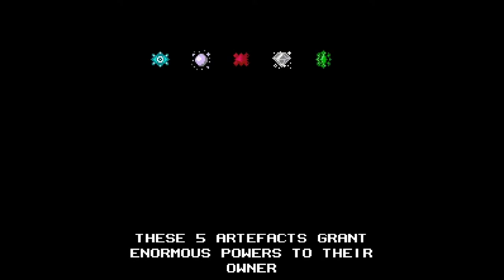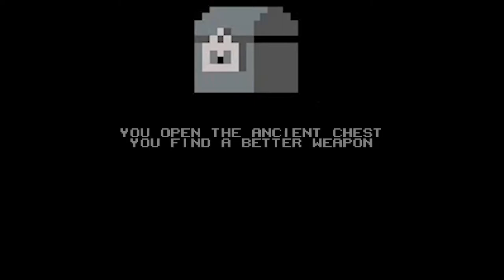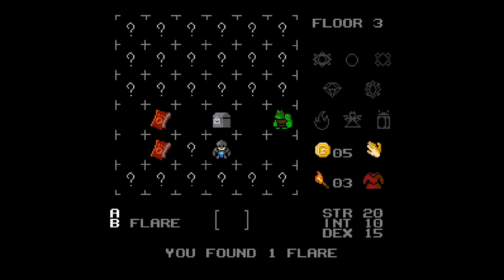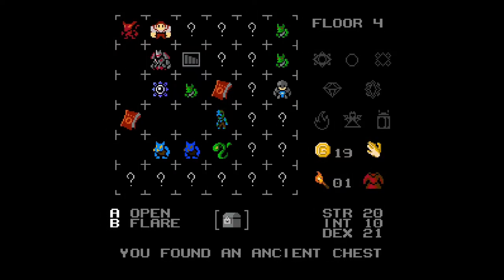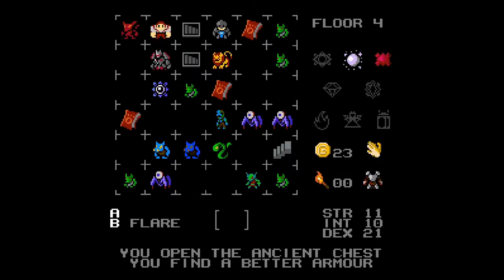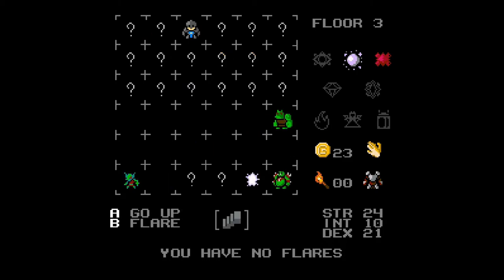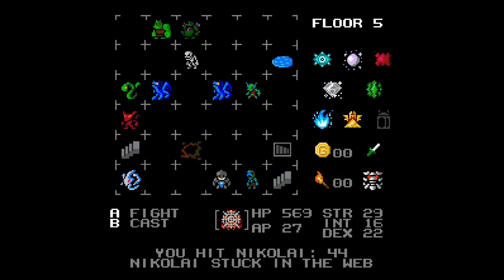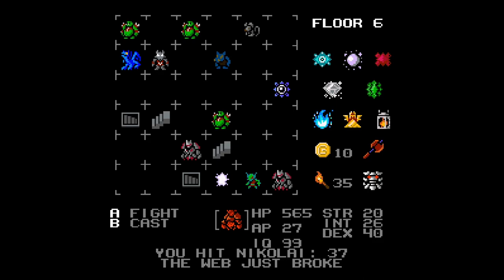Castle of No Escape - All Achievements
Hello everybody! Today we're getting every single achievement in Castle of No Escape. There are 10 achievements in the game. Trueachievements puts this game at 2-3 hours and I personally completed it in about 5 hours.

The first 3 achievements we’ll be dealing with all have to do with the chests in the game. Whenever you open a chest on any of the 6 floors there’s a random chance to get one of several things. some good some bad. You’ll notice by the way that this game is almost exclusively RNG. Anyways sometimes you’ll find a better weapon in a chest. Sometimes better armor, and sometimes the chest will just explode, dealing some damage. All 3 of these net you their own achievements.

The next 3 achievements are extra objectives to keep track of on a run where you also beat the game. You’ll also have to win with all 3 characters for other achievements, so that pairs up nicely. The first one, “friendship wins”, is pretty straightforward. Don’t attack anything that isn’t nickolai. This means avoiding contact with all enemies as much as possible. Utilize flares where appropriate, and pray that you happen to find the lamp. The lamp will automatically illuminate all adjacent squares in a cross pattern from your current square for the rest of that game. This makes a monumental difference in avoiding unnecessary risk. Other than that, your dexterity stat determines the odds that you’ll dodge an attack. The higher the better. “I know the way” has you win without using the crystal orbs. Using the orb has a chance to reveal one of the gems’ coordinates, at the cost of 1 strength. It’s ultimately unnecessary to use the orb, so you should get this no problem. For “What’s next?”, use the orb after you’ve collected all the gems. Fill up all the slots on the right of the screen, except for the one meant for the lamp, and then go use the orb. This achievement can’t be done on the same run as I know the way.

Face Controller, Bits and Bites, and Papers of pain have you win with the 3 characters. There’s nothing really unique about them, except for their starting stats and max stats. All of their runs will play the same. Hope you find the lamp early. Find all gems. After that, open all chests and read all books. Go to the trader and buy the potions to further raise your skills, prioritizing intelligence most of all. After that, fighting nickolai consists of casting web, then attacking him until web wears off. Then rinse and repeat. You can tell if web is in effect when the web is over Nickolai’s picture. Remember though that you will die if any of your stats reach 0. If you’re low on intelligence, stop casting web when you get down to 1. You’ll just have to hope you survive long enough to finish him at that point.

The last is Untouchable, which has you win without taking any damage from enemies. The bandit is your best bet here since he has the highest base dexterity. Other than that, you’ll almost certainly need a lucky run that gets you the lamp within the first floor. It took me about an hour and a half to get a good enough run. Once the run is alive though the tactics are the same as a regular run. Find all gems. Then open chests and read books. Go to the trader and buy potions, prioritizing intelligence. When fighting Nickolai, cast web and only attack him while web is active. One clean run later and you’ve completed Castle of no escape.